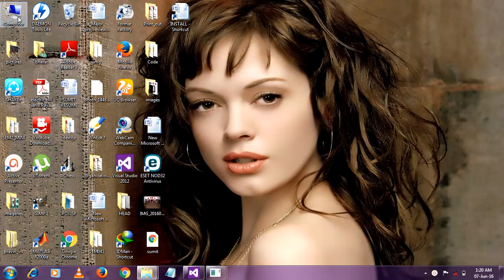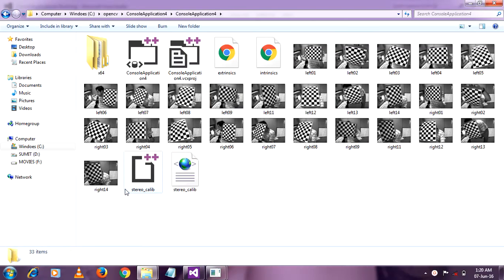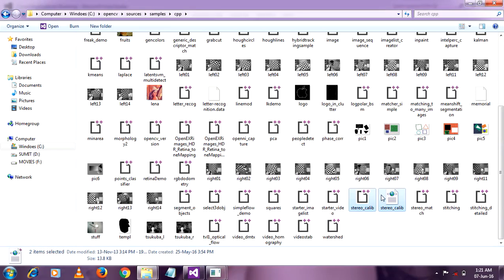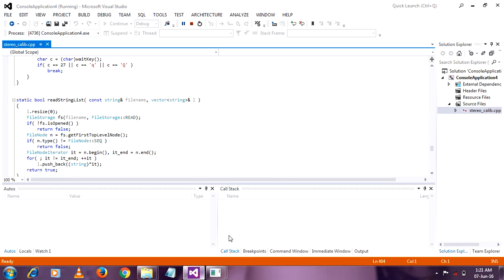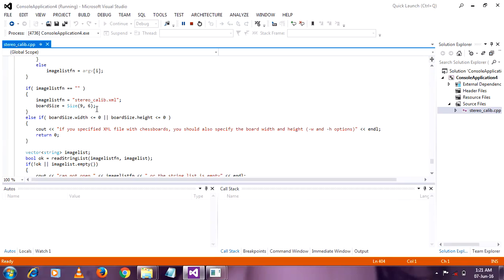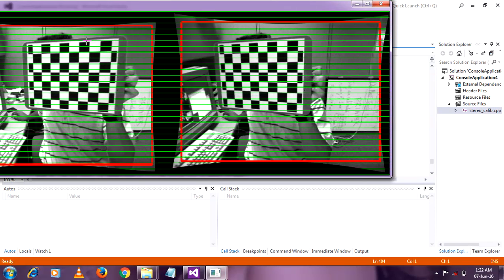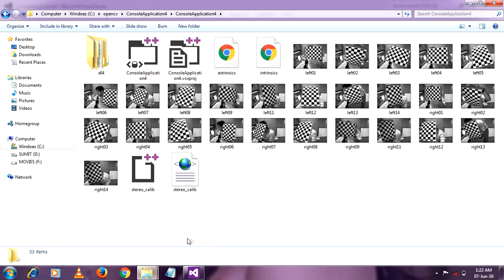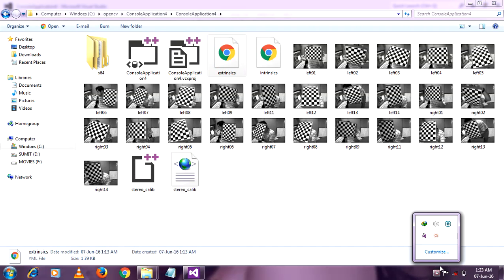stereo camera calibration opencv with source code # part 2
stereo camera calibration .stereo camera calibration shows how to capture images using stereo web camp. source code is in  sample cpp folder with name sterio_calib.